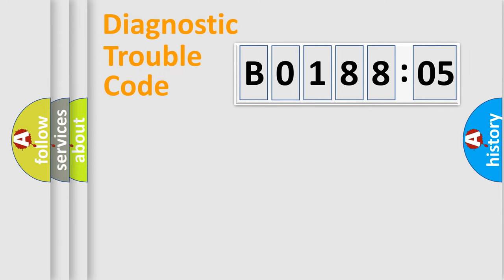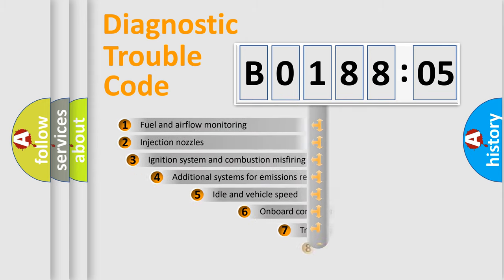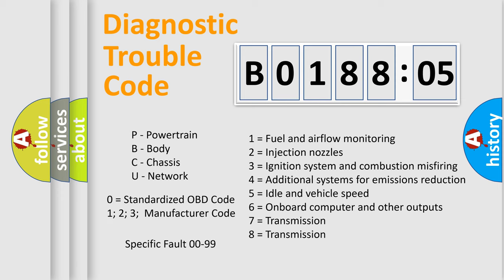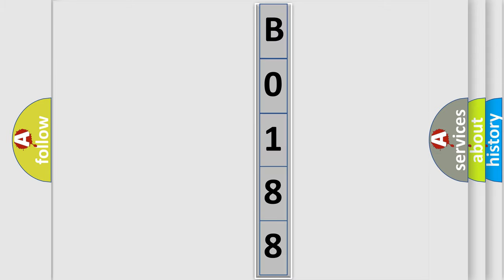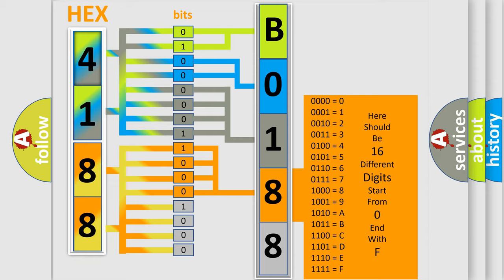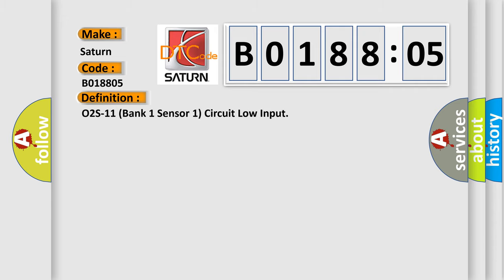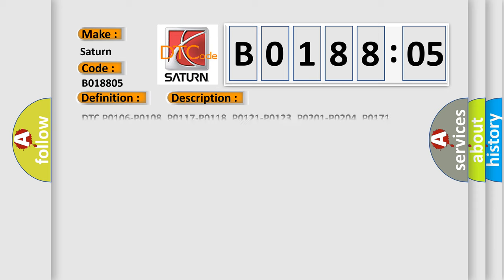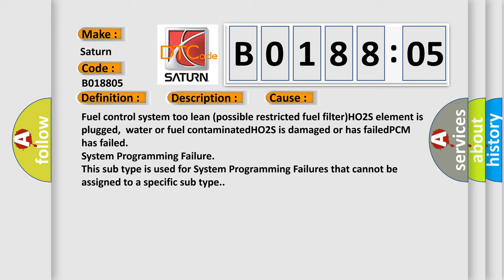DTC Saturn B0188-05 Short Explanation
Contents:
0:21 Basic DTC analysis according to OBD2 protocol standard.
1:48 Insight into programming
2:58 A diagnostically understandable description of the Diagnostic Trouble Code
3:05 Basic error definition

Make:
Saturn
Code:
B0188 05
Definition:
O2S-11 (Bank 1 Sensor 1) Circuit Low Input
Description:
Cause:
Fuel control system too lean (possible restricted fuel filter)HO2S element is plugged,water or fuel contaminatedHO2S is damaged or has failedPCM has failed
Failure Type:
System Programming Failure
This sub type is used for System Programming Failures that cannot be assigned to a specific sub type.